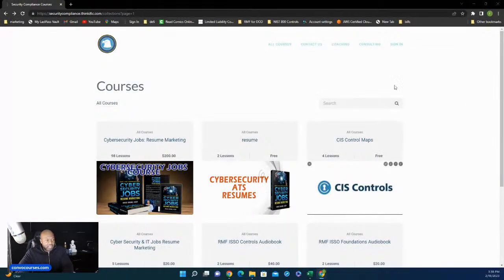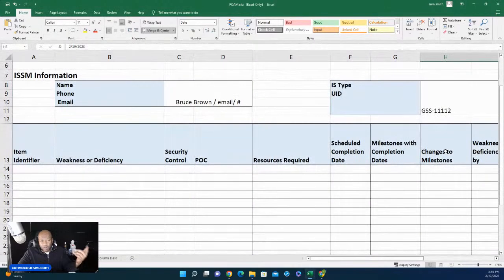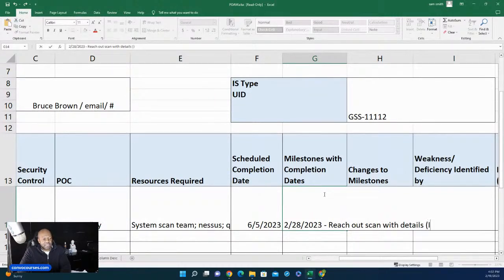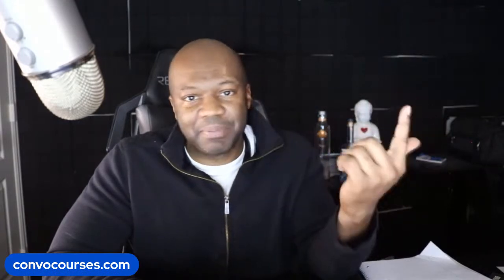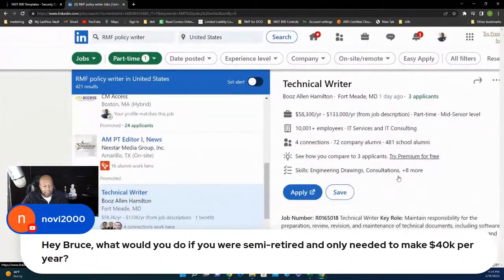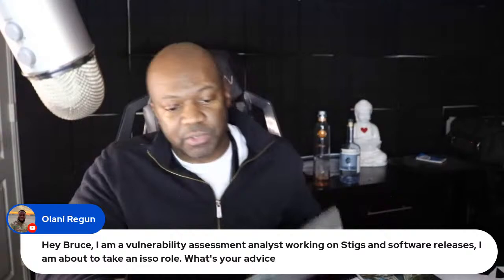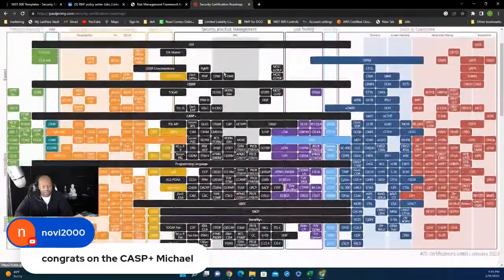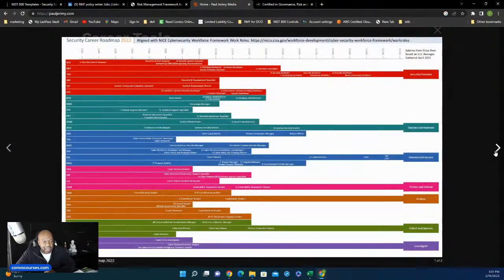Convocourses Podcast: Plan of Action and Milestone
A Plan of Action and Milestones (POA&M) is a document that identifies tasks needing to be accomplished to remediate or mitigate risks to a system. It is a requirement under NIST 800-53, which is a guideline for federal agencies and contractors to follow when managing their information security programs. A NIST 800 POA&M, therefore, is a POA&M that is developed in compliance with NIST 800-53 standards.

The NIST 800 POA&M details the resources required to accomplish the elements of the plan, any milestones for meeting the tasks, and scheduled milestone completion dates [1]. The document is continuously updated as progress is made towards remediation, making it a living, dynamic document [2]. The POA&M is a critical tool for anyone responsible for tracking and reporting compliance issues or risks identified for a system [3].

NIST 800-53r5 recommends the use of security automation software to support the POA&M process. This software can help with tracking POA&M items and milestones, and integrate with ticketing systems for streamlined management of remediation activities [2].